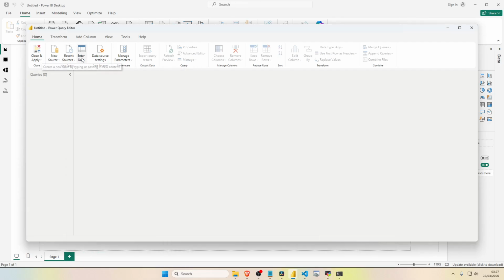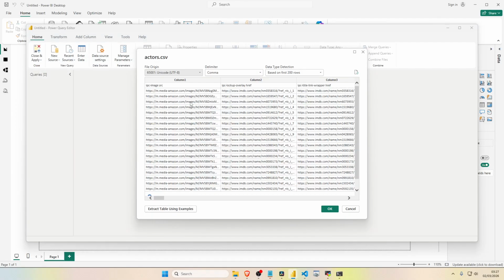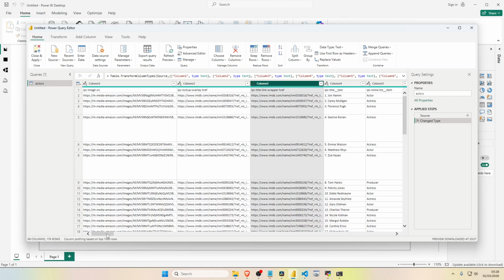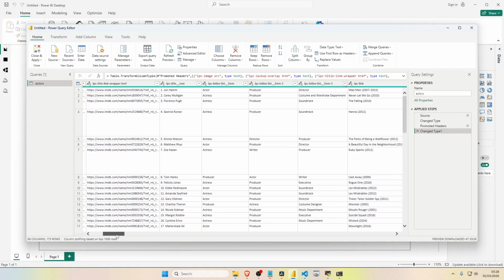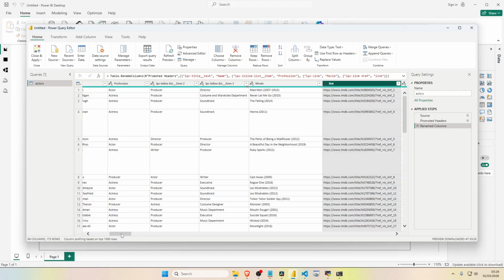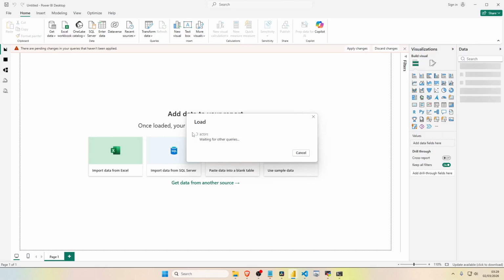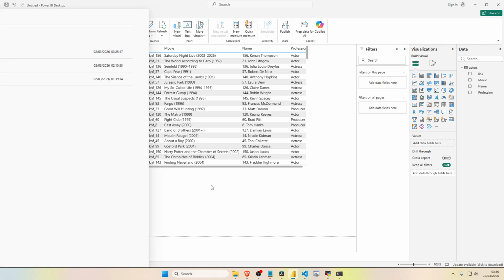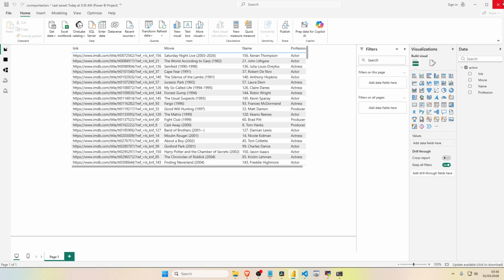Import csv file to Power BI​